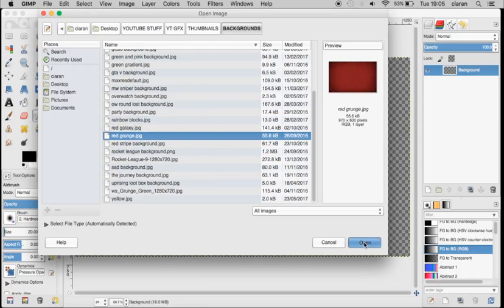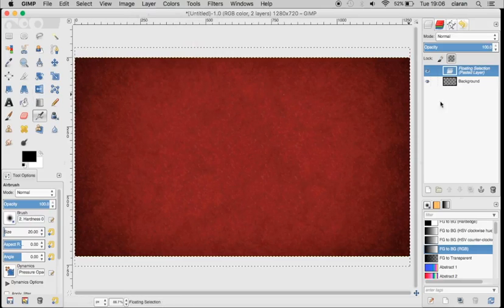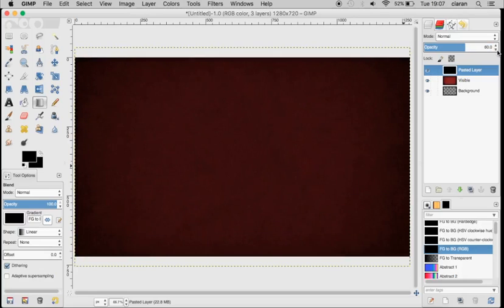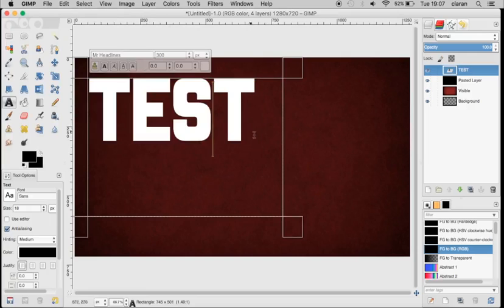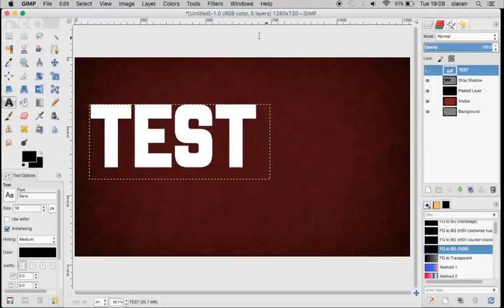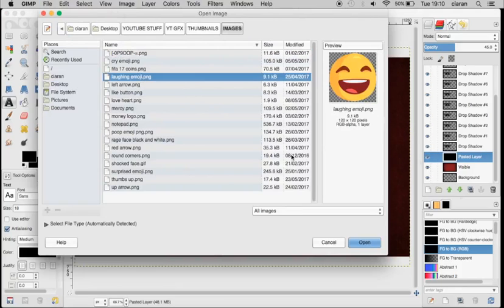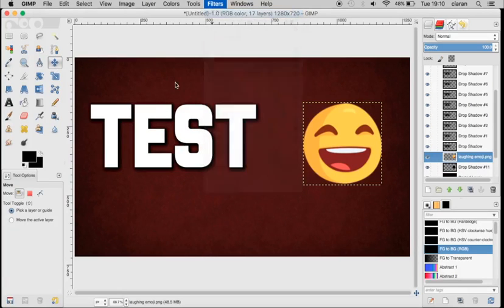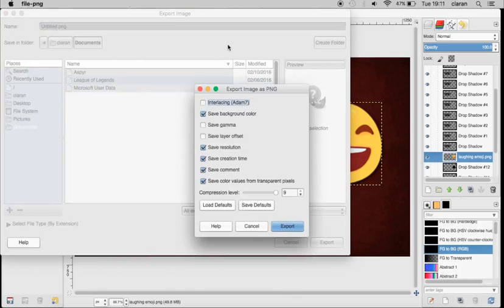HOW TO MAKE THUMBNAILS FOR FREE AND EASY 2017. NO PS(PC+MAC)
HOW TO MAKE THUMBNAILS FOR FREE AND EASY 2017
EXPAND !

Tell me down in the comments if you want me to do a vid on how to tell make thumbnails on your phone.

If you did enjoy a like would be much appreciated.

Rules to win a shoutout :

Required:
#2 : Tell the winners that I sent you on their most recent video
#3 : Have a decent channel ,good profile pic,banner and thumbnails. Good enough quality vids etc
#4 : Stay active on my channel and comment on all of my vids, not just my Shoutout Sunday one, don't just comment nice vid ... proving you have watched the video or commenting something more interesting will improve your chances of winning a shoutout

Optional But Increases Your Chances :

#2 : Like The Video
#3 : Follow My Stream And Twitter
#4 : Comment Special Message In Video

PSN : CrazyCiaran101 - msg me that you are from my YT